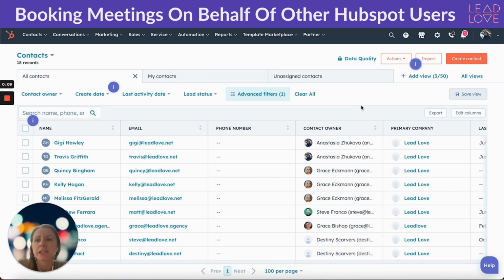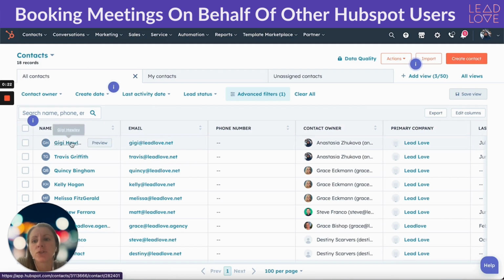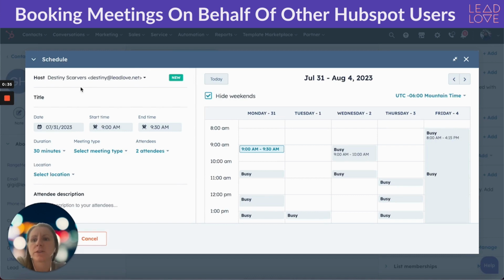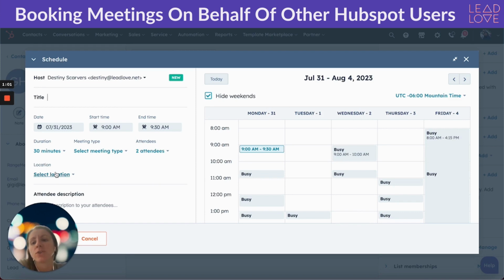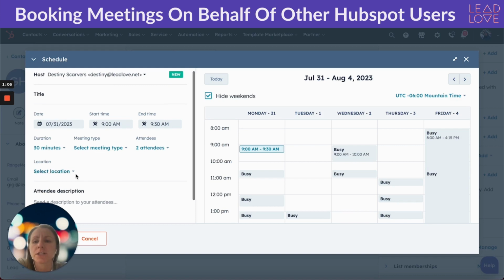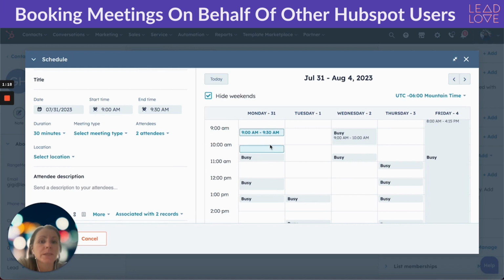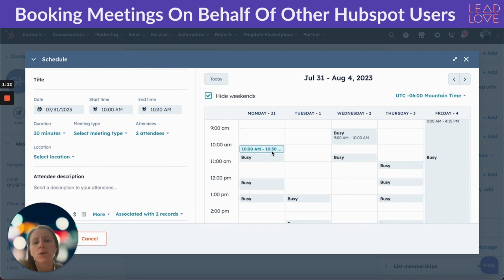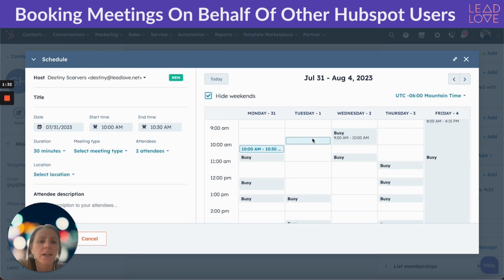HubSpot Tutorial - Booking Meetings on Behalf of Other Users | Boost Your Team's Efficiency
📅 Are you a HubSpot user looking to level up your productivity and streamline meeting bookings for your team? Look no further! In this power-packed tutorial, Ana, Director of Client Services at LeadLove, is here to help you make the most out of your HubSpot subscription. Learn how to effortlessly book meetings on behalf of other reps within your organization, especially when you're on a call with a client and need to schedule an appointment for another team member.

In this video, you'll see how to:

1️⃣ Selecting the Right Client: Learn how to choose a client you want to book a meeting with, ensuring you cater to their needs promptly.

2️⃣ Initiate the Booking: Discover the simplicity of clicking on the meeting icon to open the booking window.

3️⃣ Book on Behalf of a User: Select the specific team member you'd like to book the meeting for.

4️⃣ Fill in Meeting Details: Effortlessly fill in the essential information for the meeting to keep everyone on the same page.

5️⃣ Check Availability: Utilize HubSpot's intuitive calendar integration to see the user's schedule and availability.

6️⃣ Finalize the Booking: With just a few clicks, book the meeting on behalf of your team member without any complications.

💡 Optimizing your team's scheduling process is crucial for seamless client interactions and improved efficiency. Let Ana empower you with her expert insights, helping you enhance your HubSpot experience and make booking meetings a breeze.

🎓 Whether you're an experienced HubSpot user or new to the platform, this tutorial caters to all skill levels. Unlock the potential of HubSpot's meeting booking features and take your team's productivity to new heights!

🔔 Don't miss out on our latest HubSpot tutorials and exclusive tips from Ana!